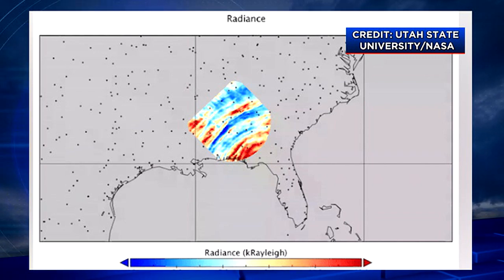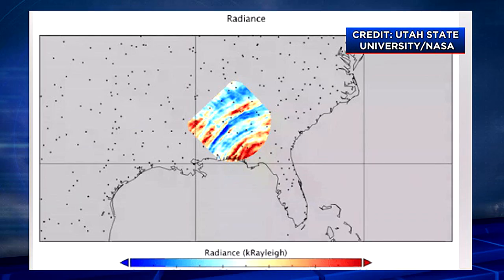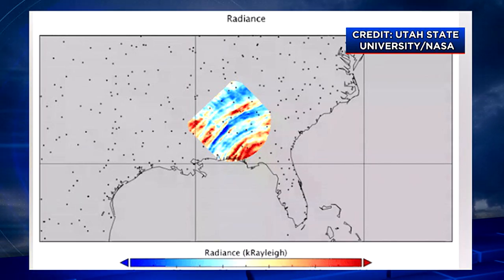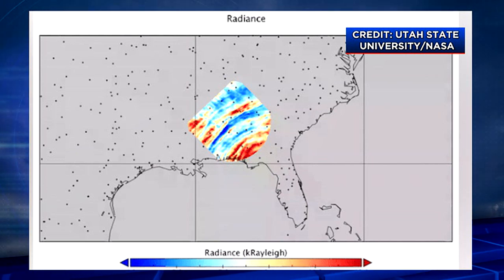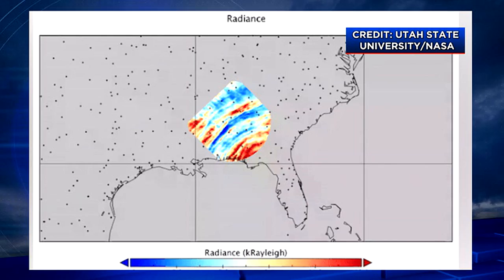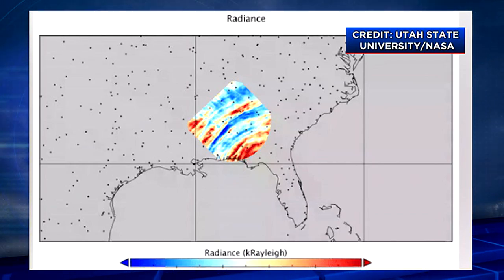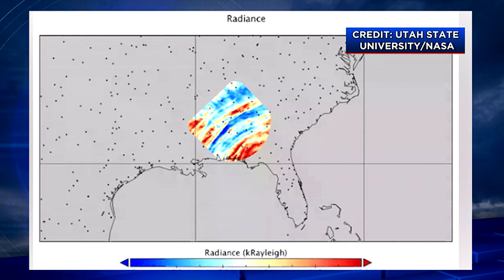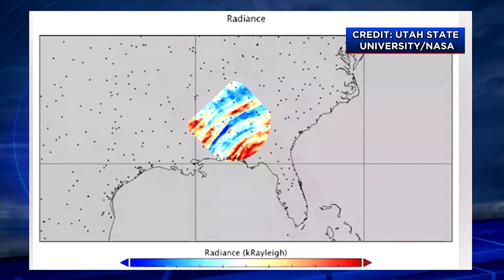New images show ‘gravity waves’ rippling through the sky from Hurricane Helene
New images from NASA are emerging, showing atmospheric ripples located far north from where Hurricane Helene made landfall.